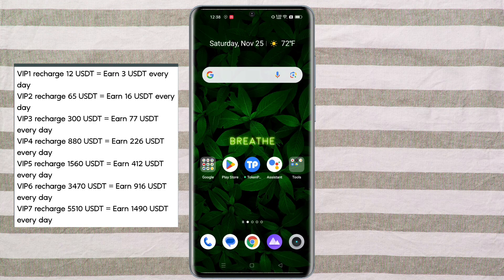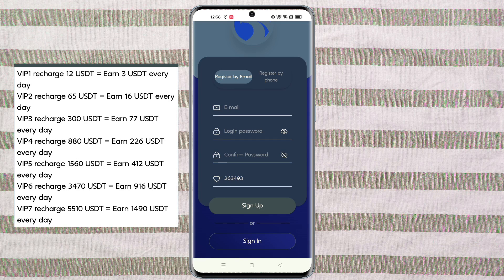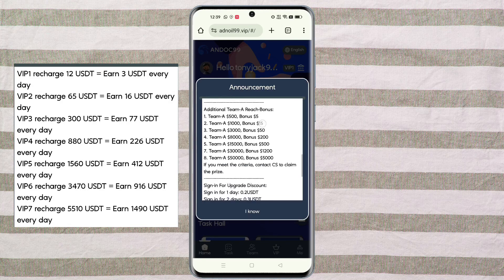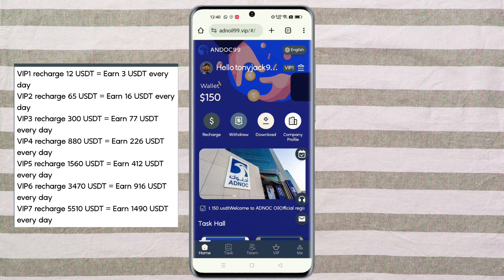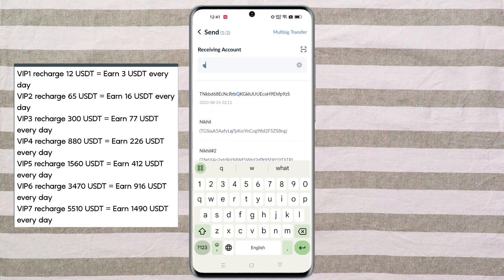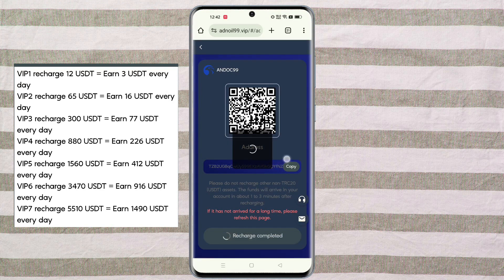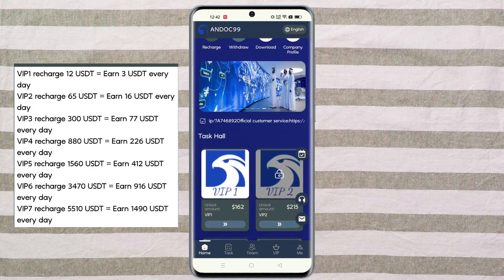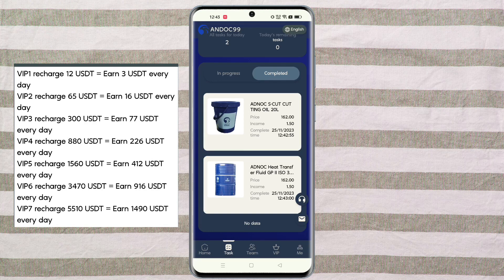New USDT Site 2023 |🤑Best Usdt Investment Website | New Usdt Earning Website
• YOUR RELATED QUARRIES 👇
• earning app
• crypto earning
• free usdt
• dollar free
• earn dollar
• usdt
Money earning site of usdt investment projec
#2023 passive income make money project network make money